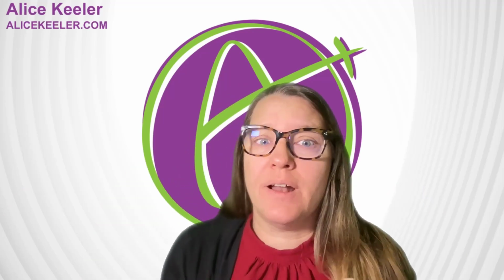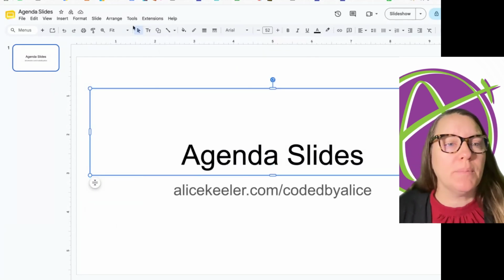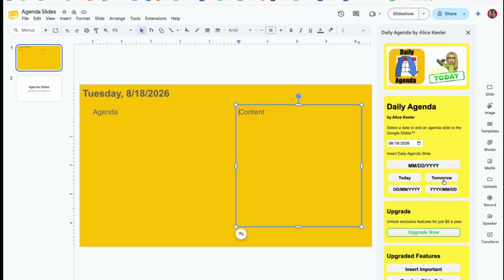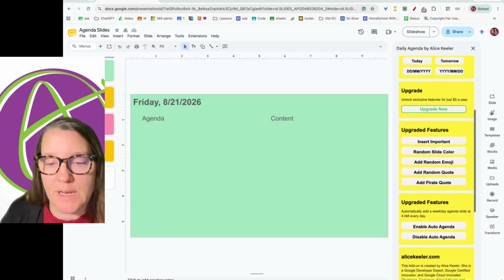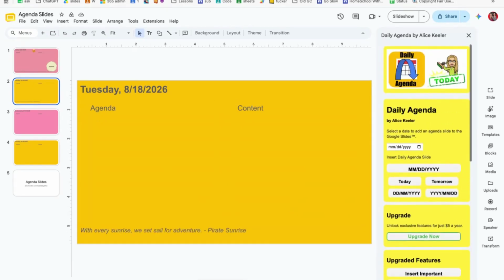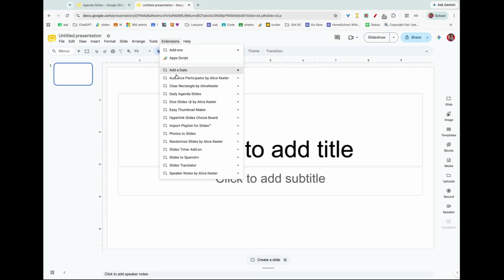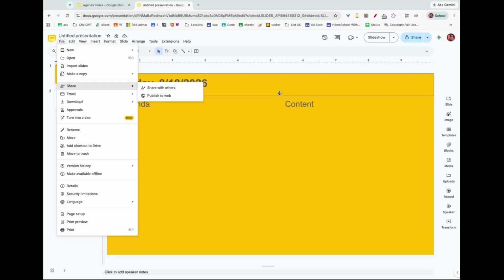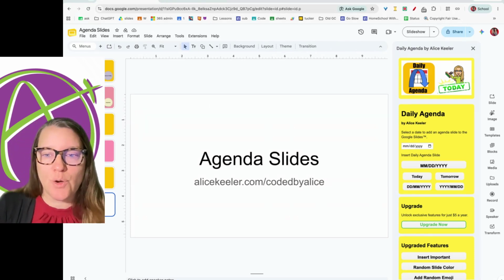Create Daily Agenda Slides in Google Slides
How are you going to communicate what's going on in your classroom today, and what you did all week, to your students, parents, and administrators? Erasing the whiteboard every day loses that history!

In this video you will know how to use my free Daily Agenda Slides add-on to keep an automated, continuous log of your daily classroom agendas right at the top of your deck.

Privacy Guarantee: Collects no user data or PII.